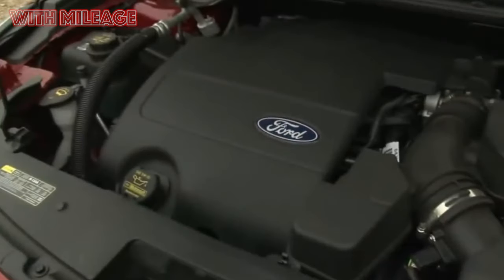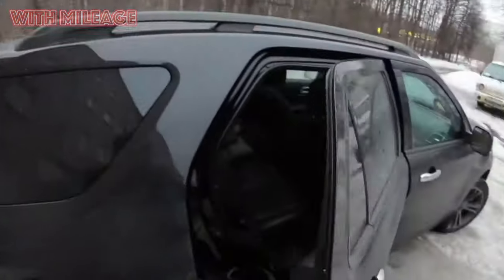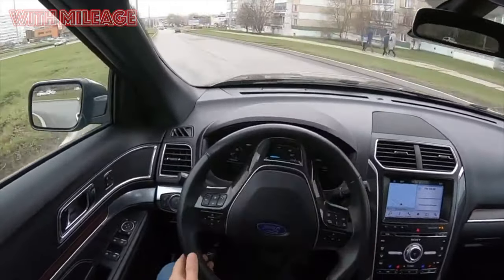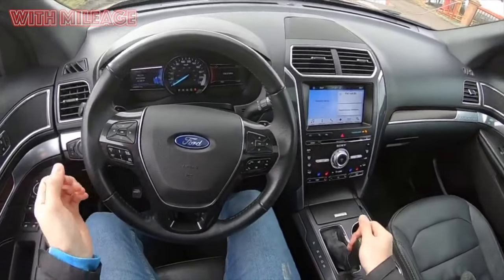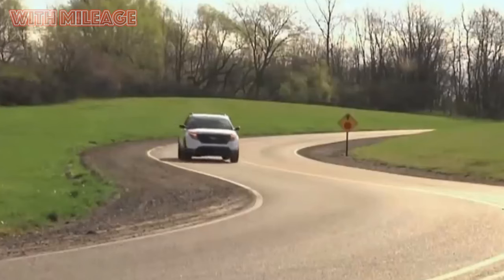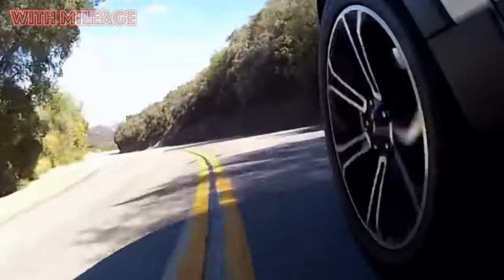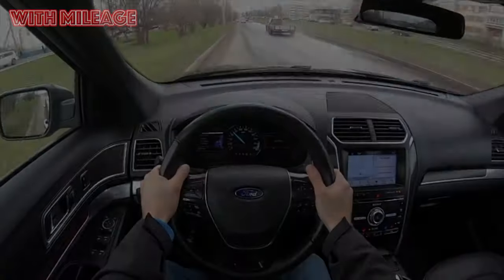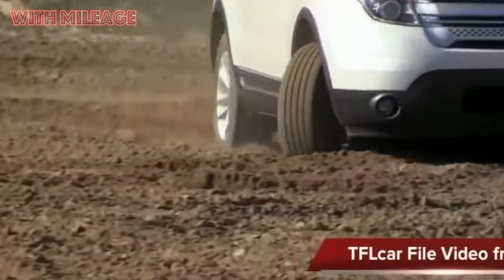Is it a bad idea to buy a used Ford Explorer 5?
5 reasons to buy and not to buy Ford Explorer V